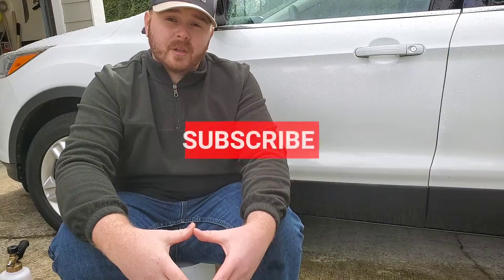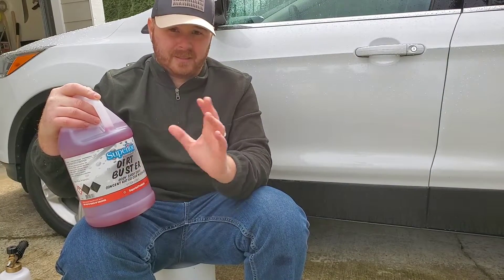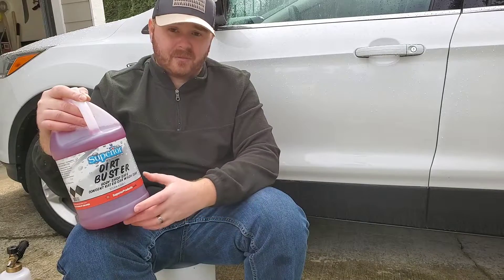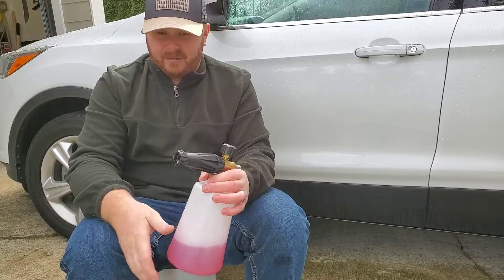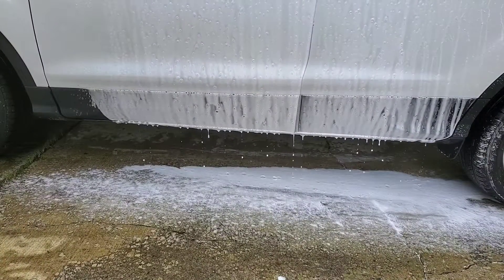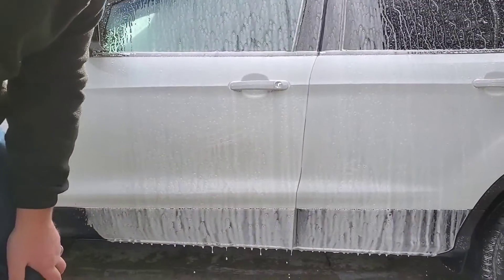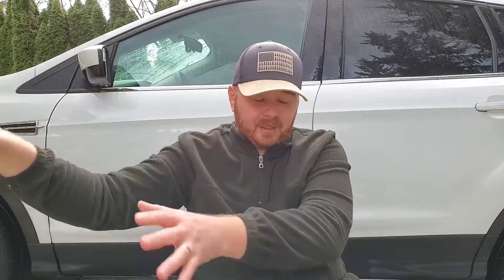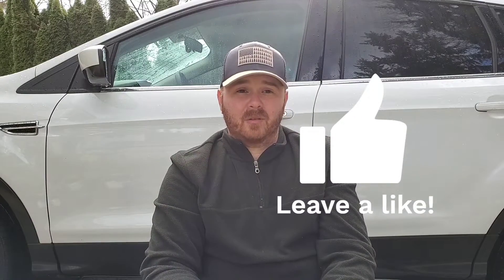Superior Products Dirt Buster Review